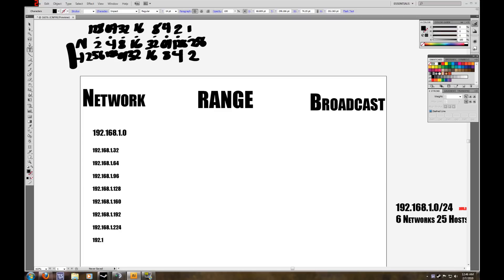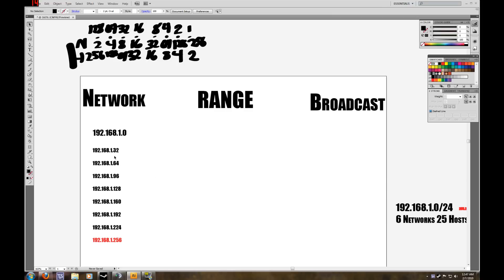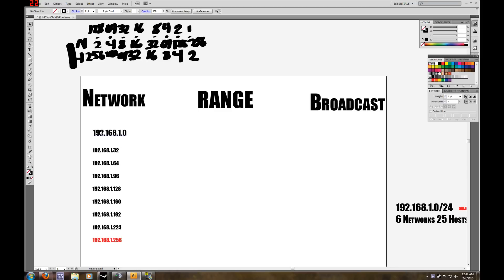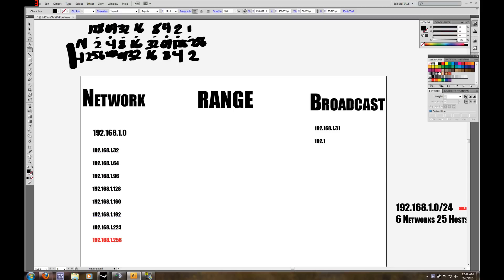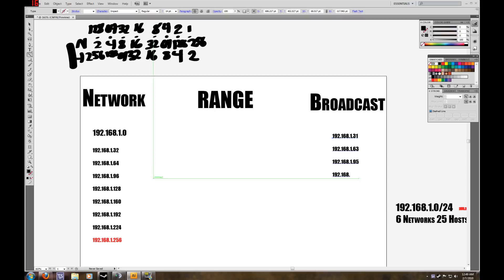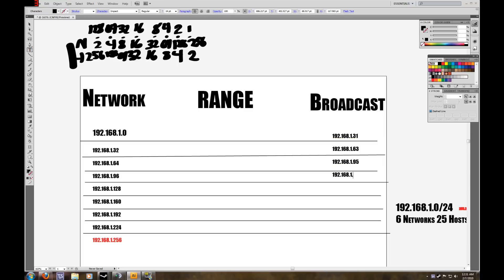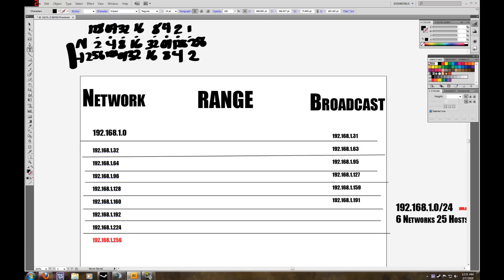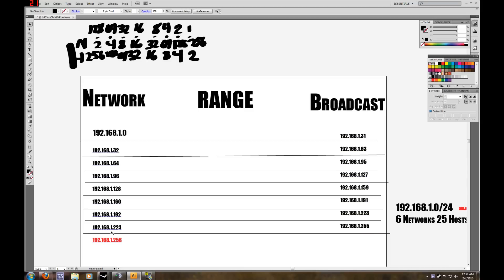(HD) How to Subnet Class C Easy! Part 3 of 5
Subnetting, once you understand how it works, is very easy! The process I use allows me to subnet an IP address in no time at all. I hope this video will help you understand subnetting!

Chart I use:
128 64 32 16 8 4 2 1
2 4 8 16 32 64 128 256
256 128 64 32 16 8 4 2

Computer Specs:
Running Gv2 (Short for Grill Version 2)
AMD Phenom II x4 940 Black Edition 3.0GHz
4GB of DDR2 800MHz
9800GTX+ w/ 1GB DDR3